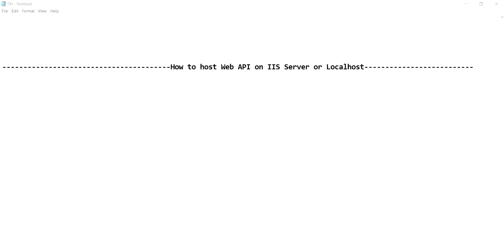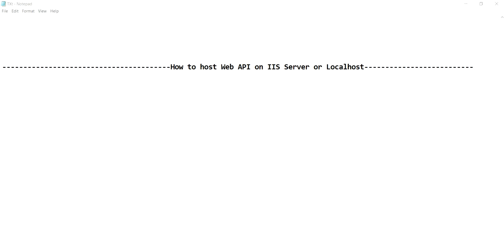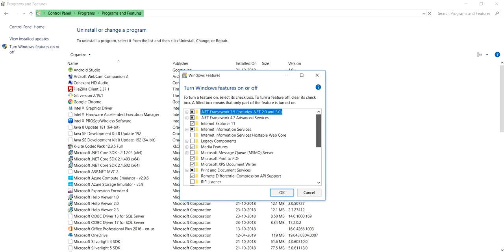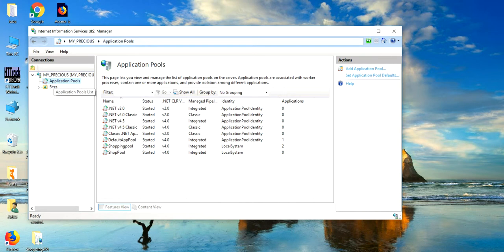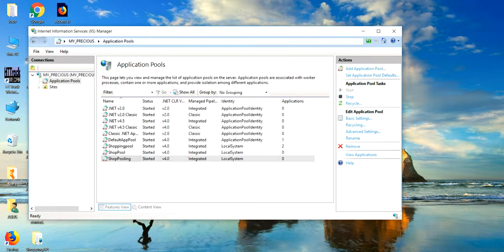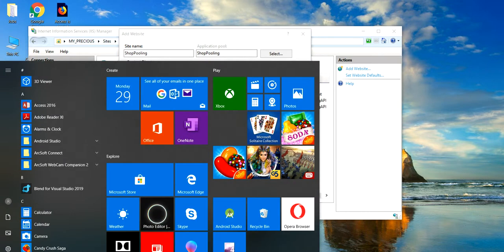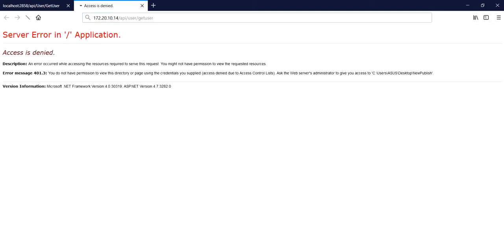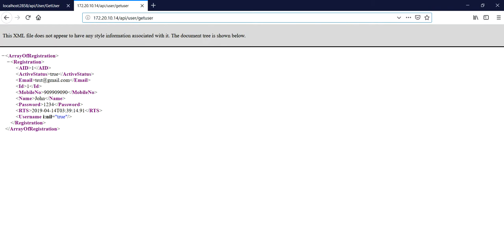How to host ASP Net Web API on IIS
Learn how to host ASP.Net Web API on IIS.